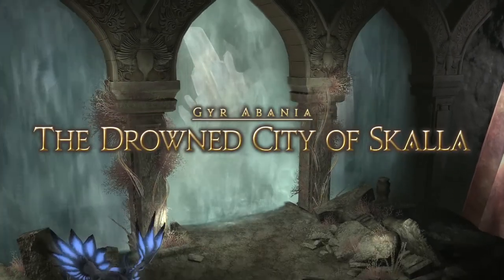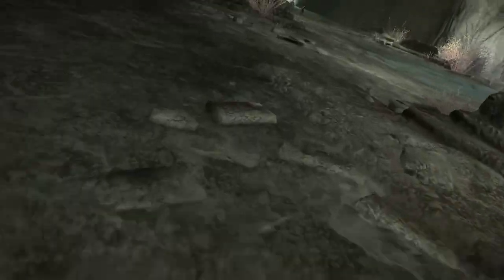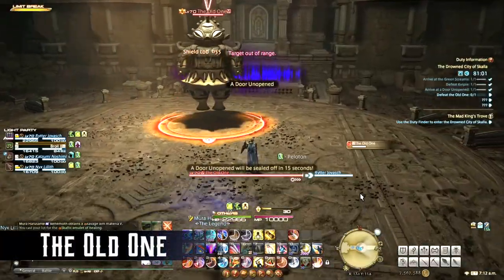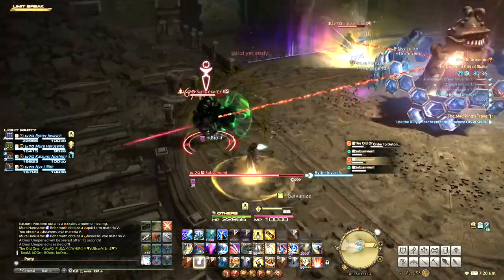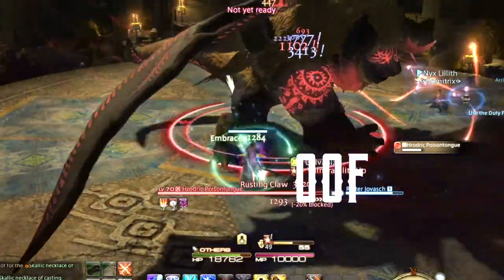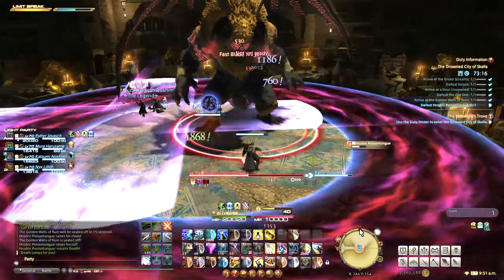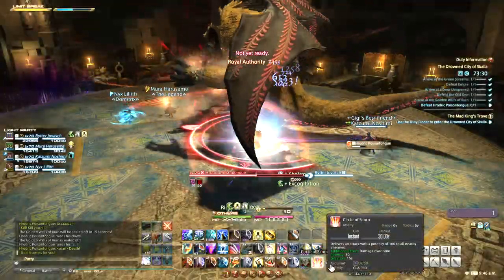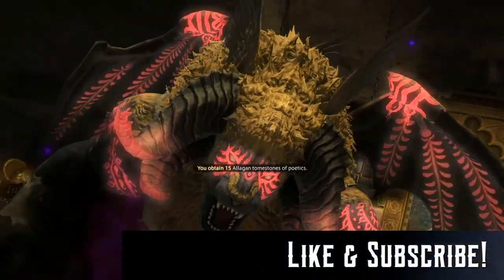The Drowned City of Skalla - Boss Encounters Guide - FFXIV Stormblood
The Drowned City of Skalla is the dungeon introduced in patch 4.1 of Final Fantasy XIV: Stormblood. In this video I give an overview of every boss encounter in under 5 minutes.

00:00 Introduction to The Drowned City of Skalla
00:19 Kelpie Boss Guide
01:39 The Old One Boss Guide
02:27 Hrodric Poisontongue Boss Guide